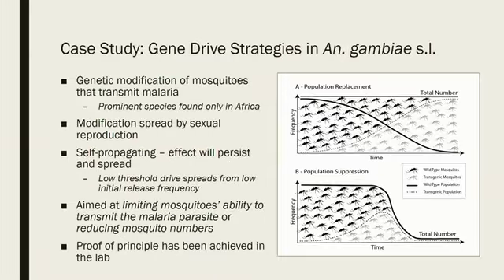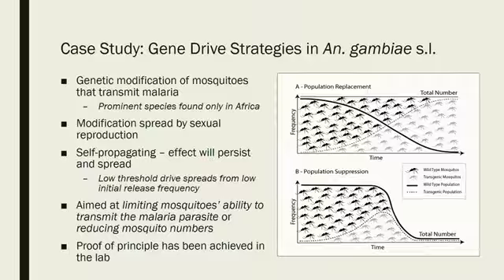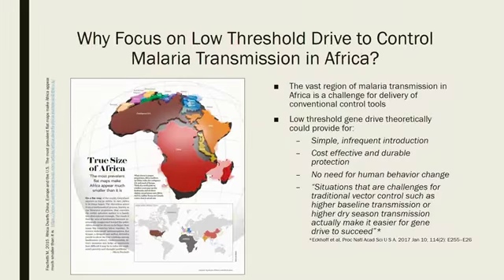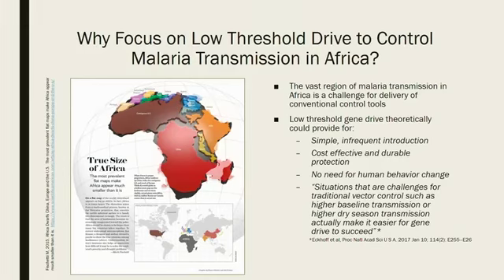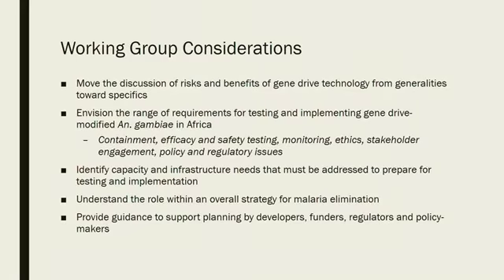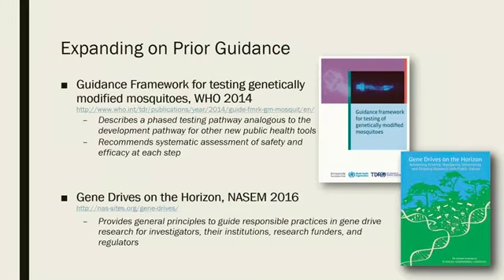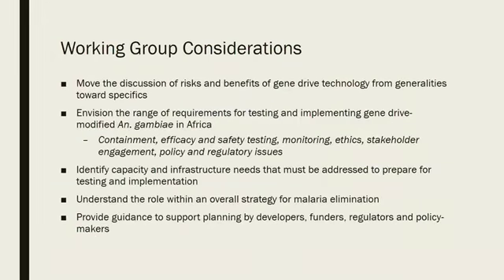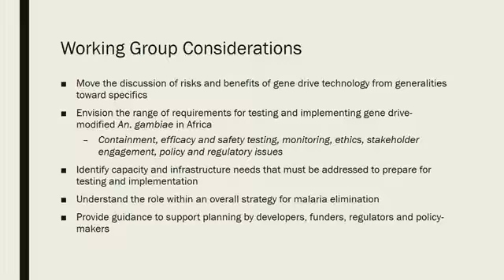ASTMH18 0072 104488 James Stephanie